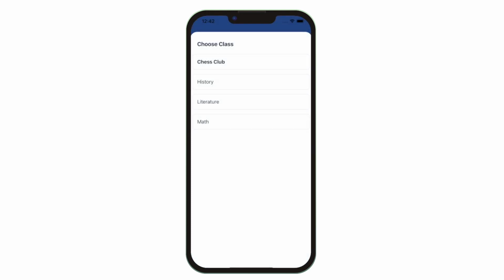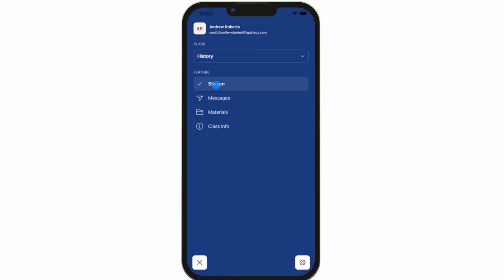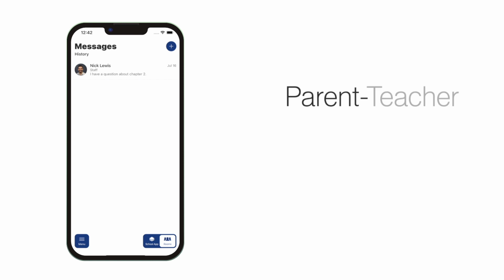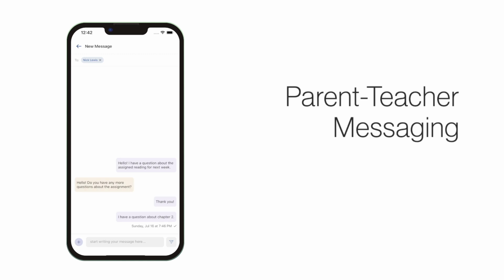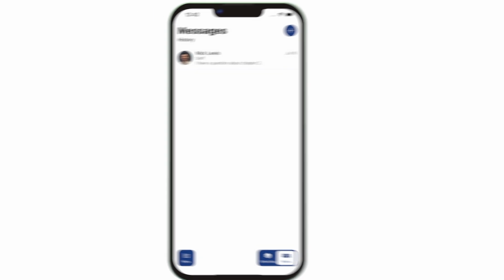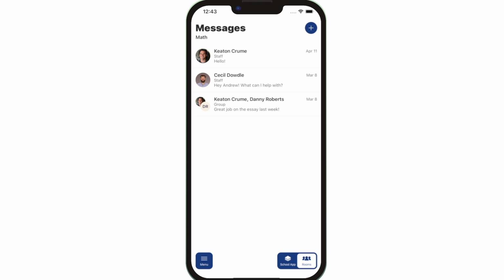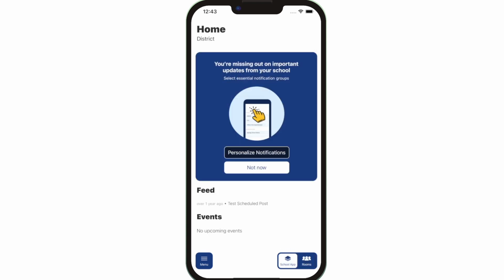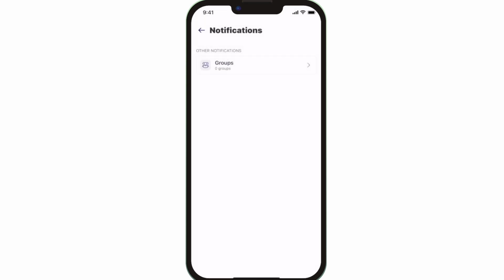Rooms Tutorial Video | District 186